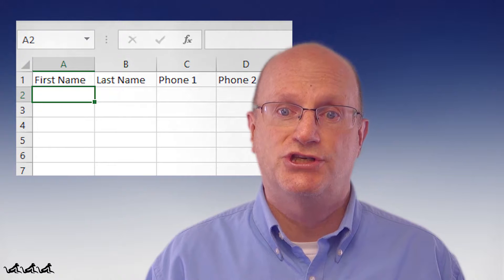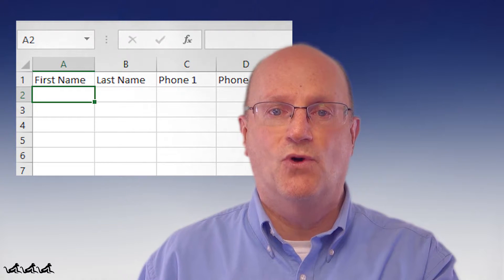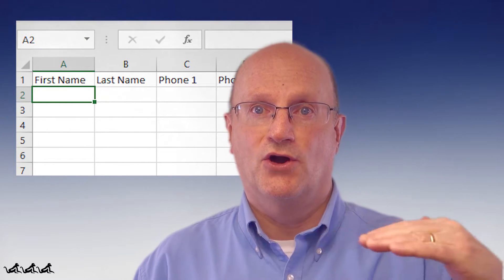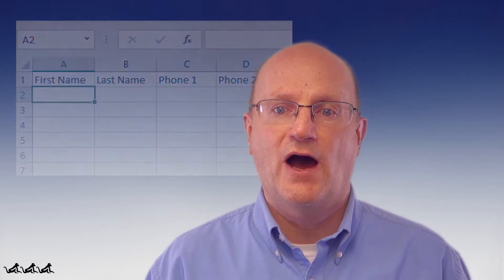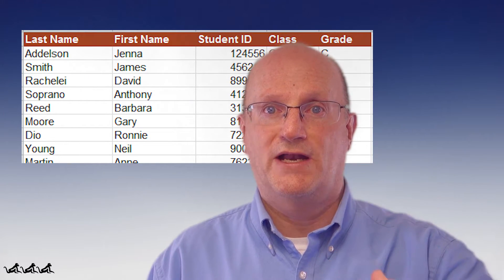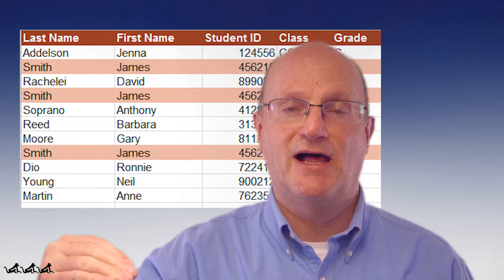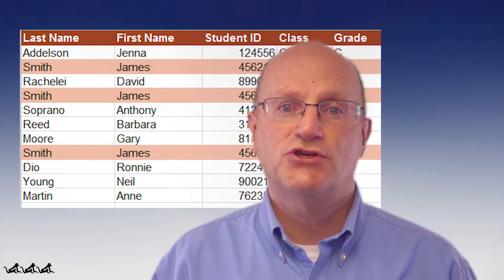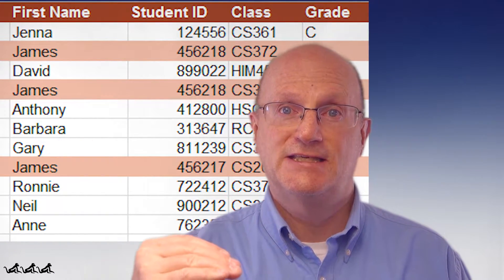The Relational Database - An Introduction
A brief introduction to the relational database model and its advantages over the flat file storage system. The video introduces the concepts of the entity, attributes, keys and relationships.